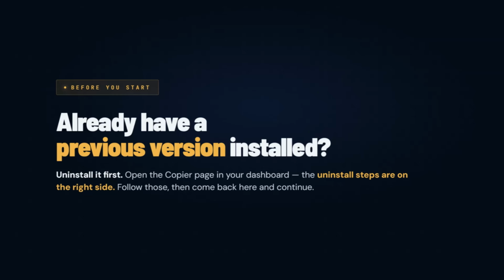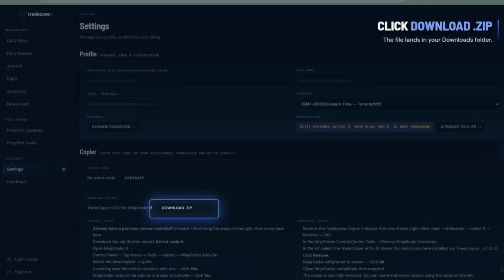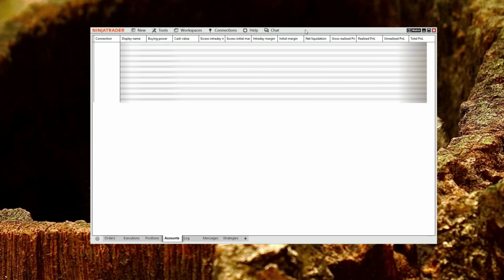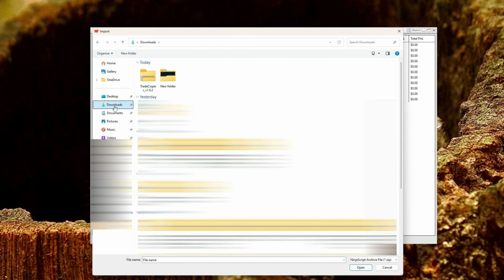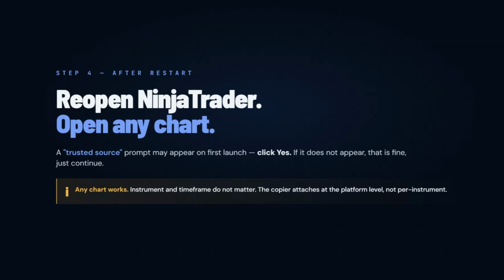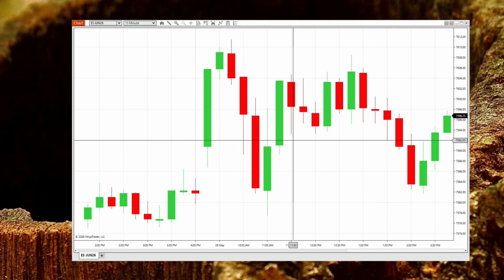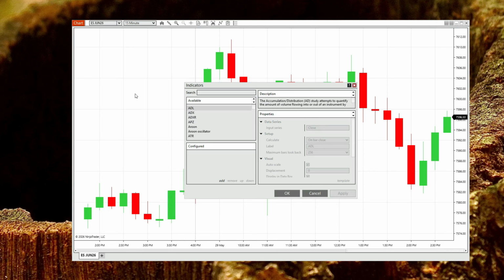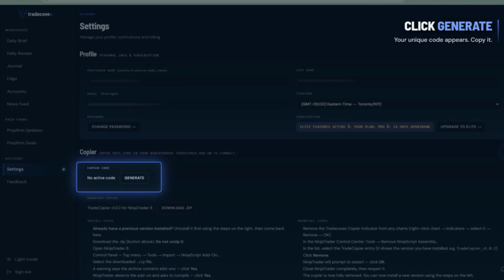How to Install Tradecovex and Copy Trades Across All Your Prop Firm Accounts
Install the Tradecovex Trade Copier on NinjaTrader 8 in under 5 minutes. Step-by-step setup: download the add-on, import into NinjaTrader, generate your code, and link the copier to your dashboard.

How to download the Tradecovex Copier .zip from your dashboard, import it into NinjaTrader 8 as a NinjaScript Add-On, click through the install dialogs, add the indicator to a chart, generate your unique copier code from the Settings page, and link the copier so every trade you place gets replicated to all your follower accounts in real time.

If you already have a previous version of the copier installed, we cover that too — uninstall first, then install fresh.

0:00  Intro — what we're installing
0:15  Before you start: uninstall any previous version
0:35  Step 1 · Log into the dashboard and download the .zip
1:00  Step 2 · Import into NinjaTrader (Tools → Import → NinjaScript Add-On)
1:30  The three dialogs (Yes / Yes / OK) + close NinjaTrader
2:15  How the copier works once linked (quick note)
2:30  Step 3 · Reopen NinjaTrader and trust the add-on
2:50  Step 4 · Add the Tradecovex Copier indicator to a chart
3:30  Step 5 · Generate your copier code on the dashboard
4:00  Step 6 · Paste the code and click Link → Connected
4:30  The copier is live — what happens now
4:45  Troubleshooting: Not Linked status fixes
5:00  Connect your follower accounts (next steps)

ABOUT TRADECOVEX

Tradecovex is a NinjaTrader trade copier and AI journal built for futures traders running prop firm challenges and funded accounts. One lead account, all your followers, every trade copied automatically across firms — Apex, Topstep, and any other NinjaTrader-compatible prop firm.

  ✓  Copy trades across up to 100 follower accounts from one NinjaTrader 8 lead
  ✓  Works across prop firms — Apex, Topstep, and any NinjaTrader-compatible firm
  ✓  AI journal logs every trade automatically

▶ Topstep vs Apex Trader Funding 2026 — the head-to-head with the new rules

▶ Apex EOD vs Intraday Drawdown — which one to pick in 2026

QUESTIONS & SUPPORT

Tradecovex is a trade copier and journaling tool. It does not provide
trading advice, signals, or recommendations. Trading futures involves
substantial risk of loss. Past performance does not guarantee future
results. Always trade within your risk tolerance.

NinjaTrader is a registered trademark of NinjaTrader Group, LLC.
or Topstep.